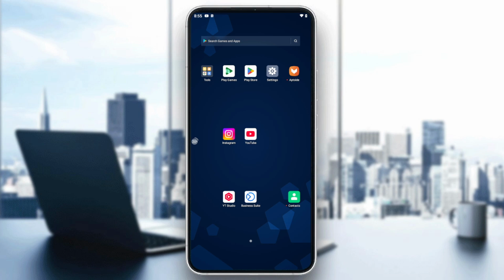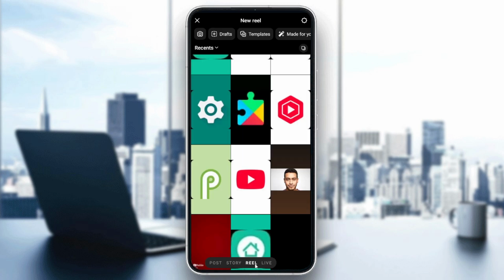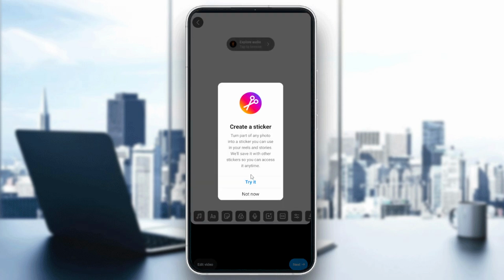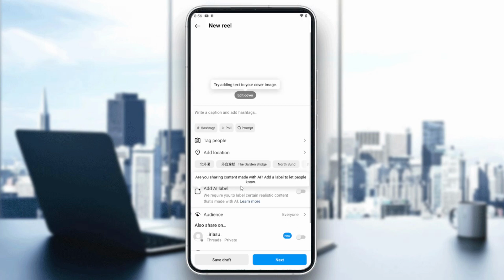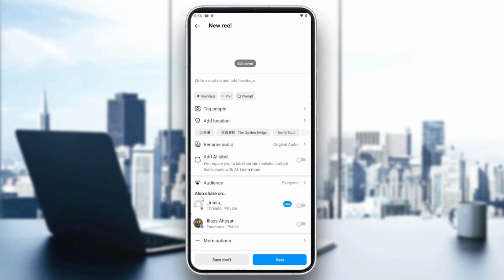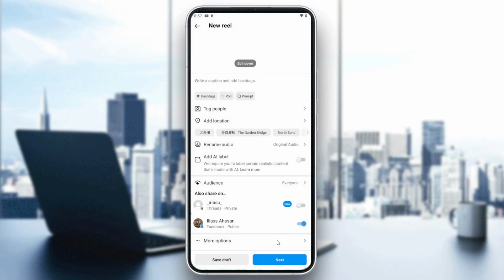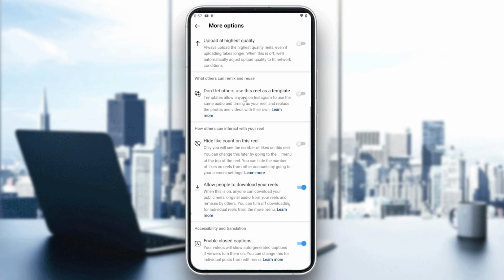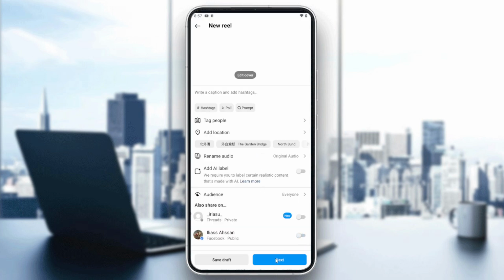How To Get Instagram Reels On Facebook Tutorial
Today we talk about get instagram reels on facebook,instagram reels,social media marketing,facebook reels monetization